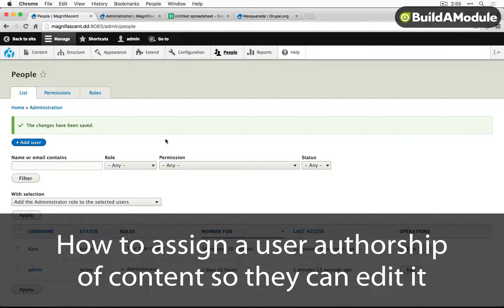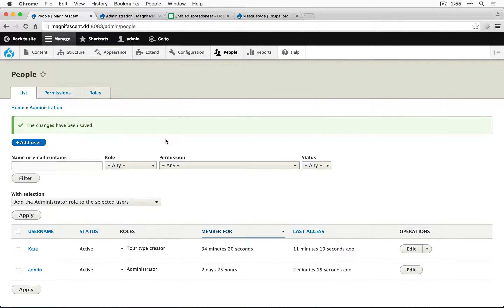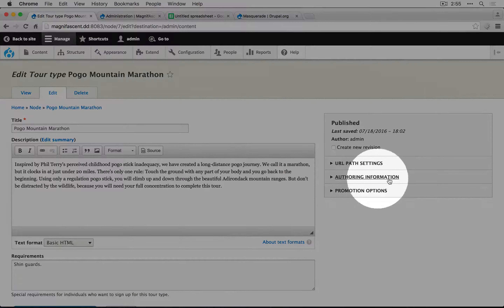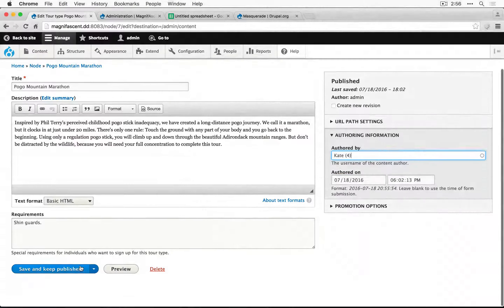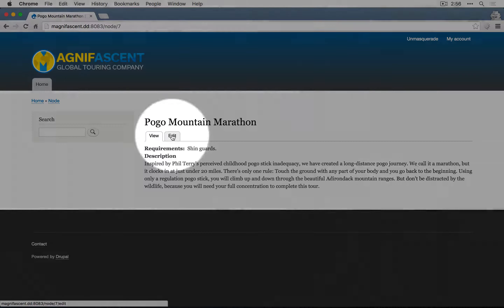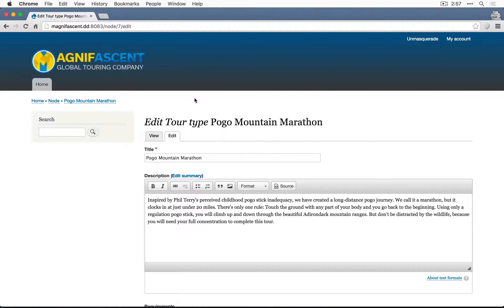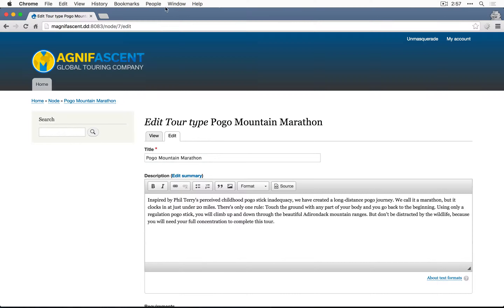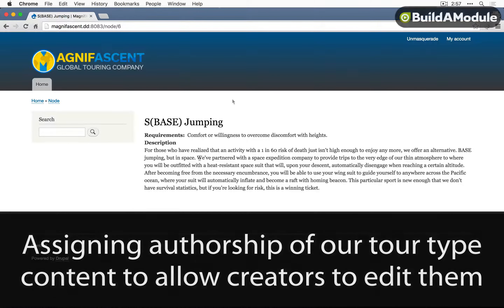61. How to assign a user authorship of content so they can edit it